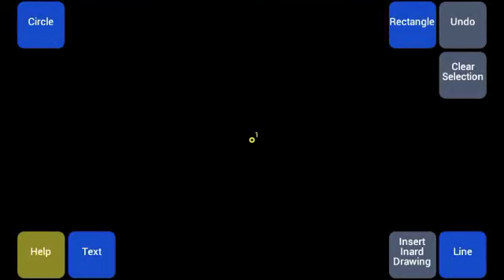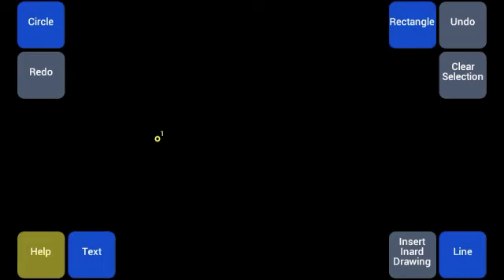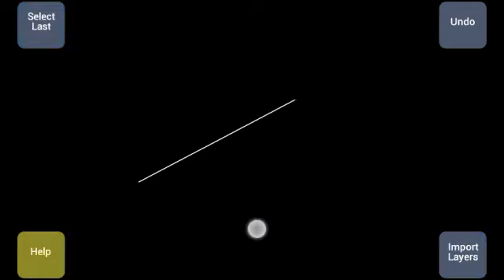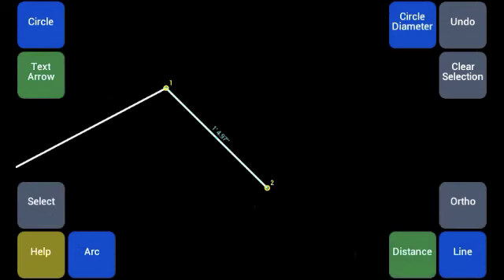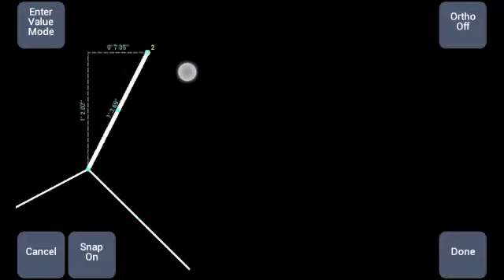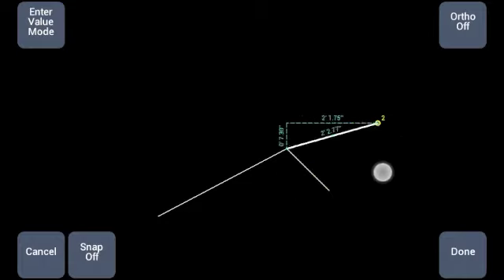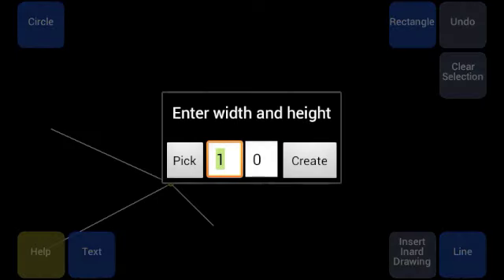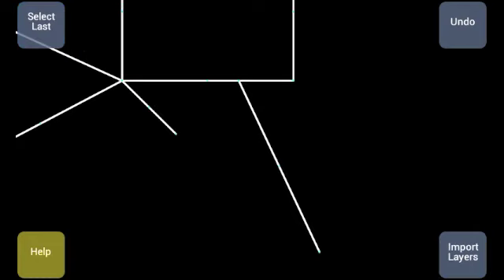Inard CAD - How to Create Lines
How to create lines in Inard CAD